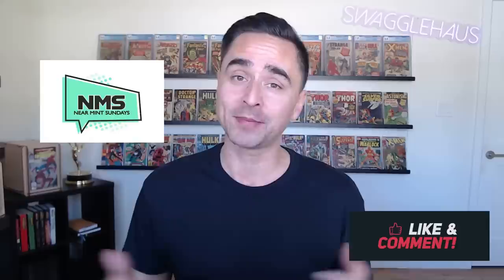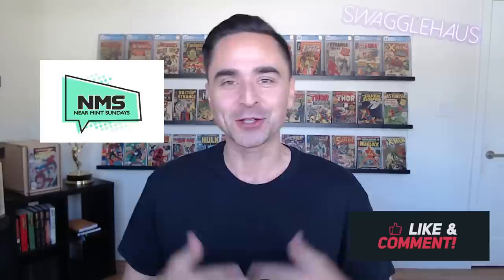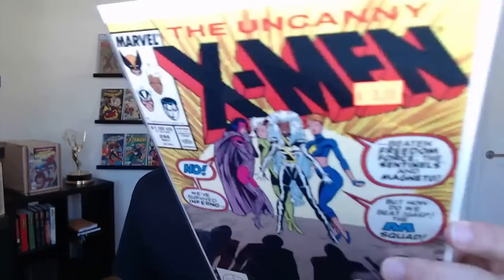Near Mint Sunday's Comic Book Haul - Local Comic Show - SPECULATION & INVESTMENT Pick Ups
In this video I show off my recent comic book haul that I acquired at NEAR MINT SUNDAY'S a local comic book show in Anaheim California. Big shout out to all the people and dealers I met at the show. It was a great even and I highly recommend checking it out. I spent about $550 dollars, didn't really have any specific targets but just tried to find good value where I could. You could call these spec or investment pick ups. Key books that I think have some potential in the future. But also a lot of comic books I just needed for the personal collection. Hope you guys enjoy the video!

Big shout out to Near Mint Sunday's for putting on the event and to the New Spec Outlaws for hooking me up with the Marvel Age 97!!